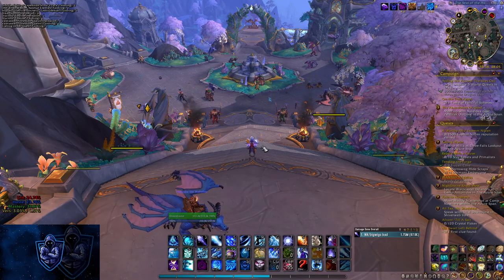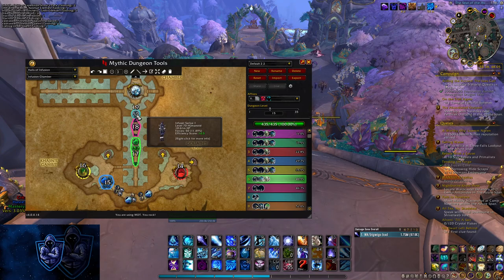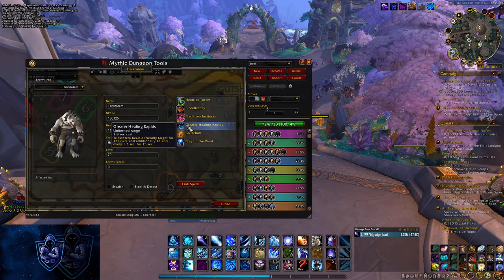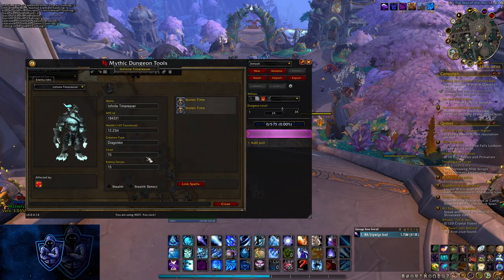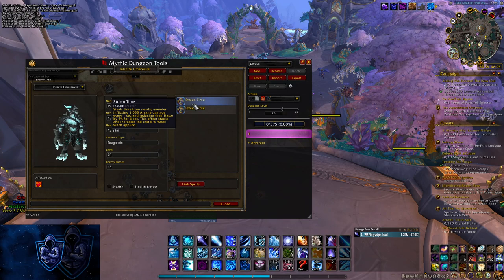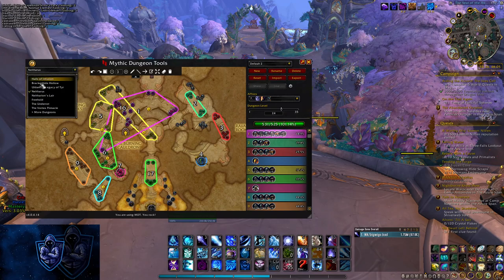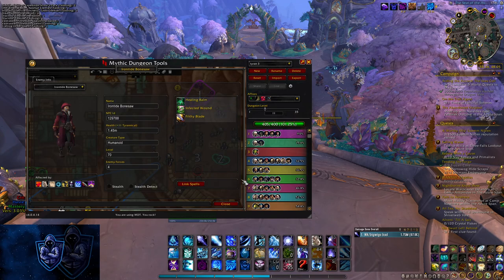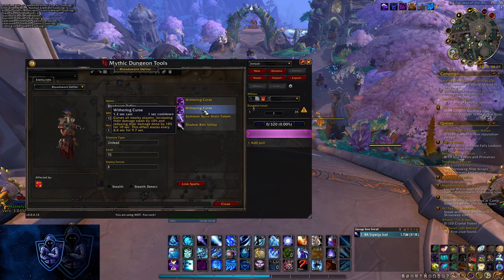Dragonflight Season 2 M+ Mage | Spellsteal and Remove Curse Guide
Intro: (0:00)
Halls of Infusion: (1:06)
Brackenhide Hollow: (3:24)
Uldaman: Legacy of Tyr: (5:44)
Neltharus: (10:05)
Neltharion's Lair: (11:55)
Freehold: (12:07)
Underrot: (12:44)
Vortex Pinnacle: (15:32)
Affixes: (17:25)
TL;DR Summary (19:50)